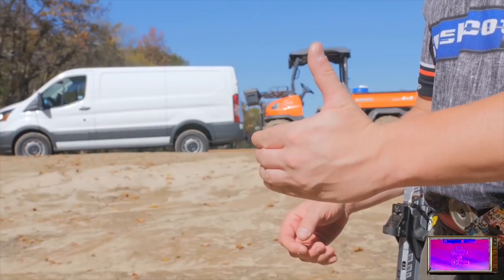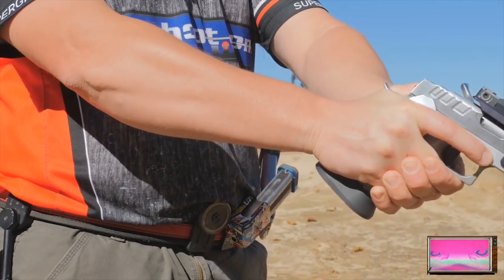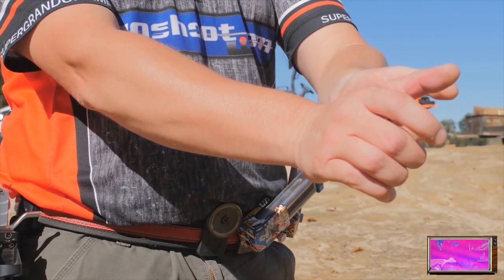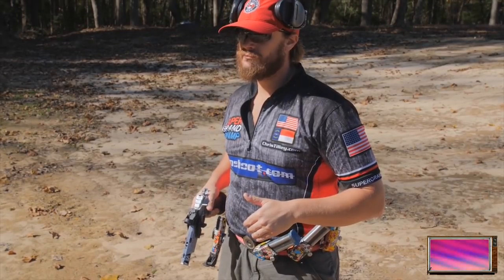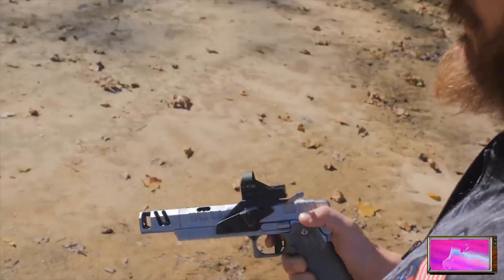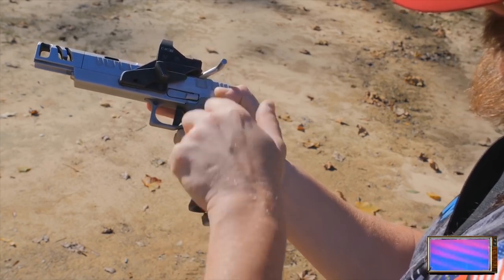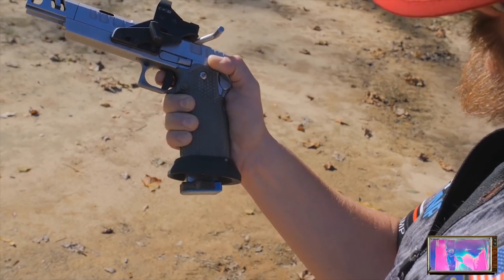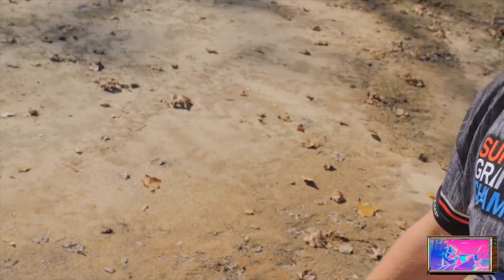TILLEY KNOWS EVERYTHING: Grip and Trigger Control (Fundamentals of Pistol Marksmanship)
26hr video, nice! Join Chris "TilleyTilley!" Tilley in better understanding proper grip and trigger control in competition pistol shooting.

Join in on the Stage of the Month competition, with a chance to win cash prizes.